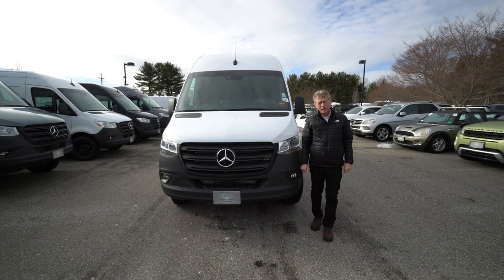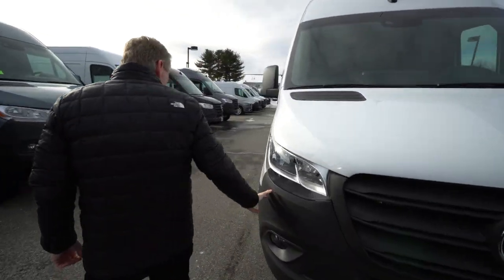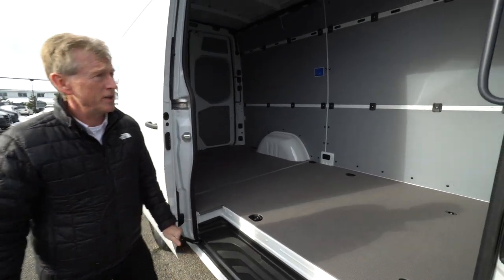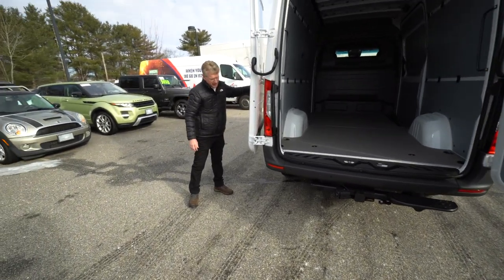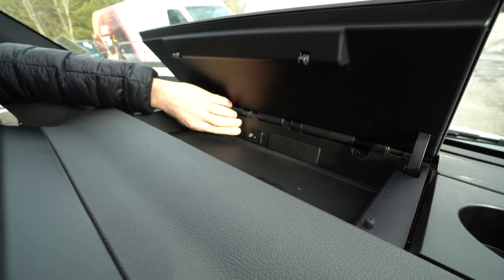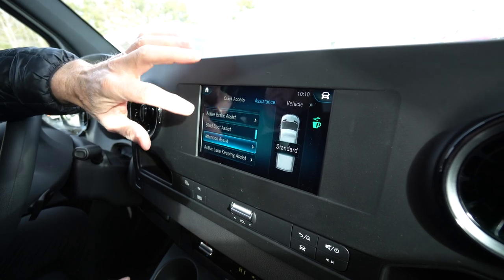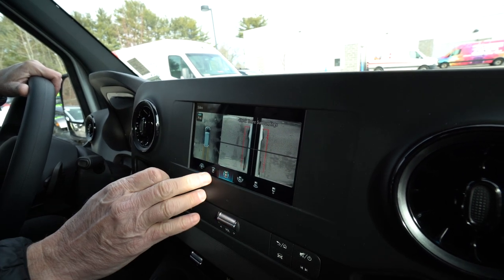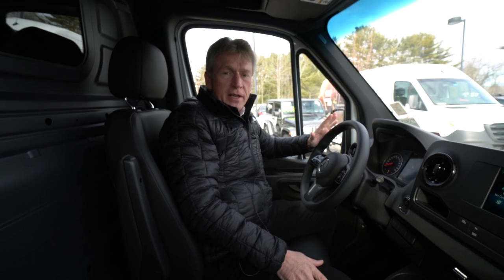2023 Mercedes-Benz Sprinter 2500 Standard Roof I4 Gas 144 | Video tour with Roger